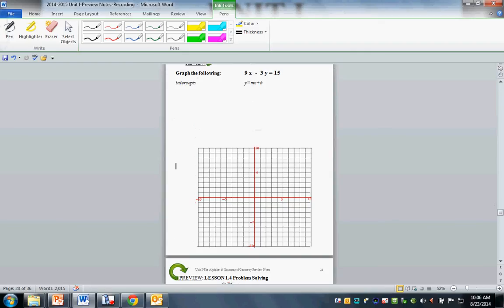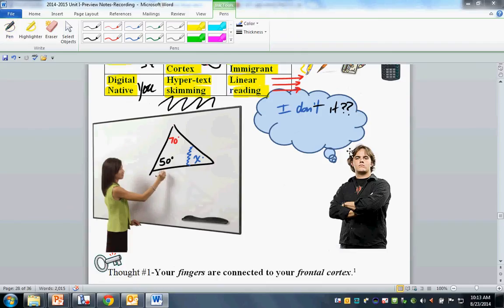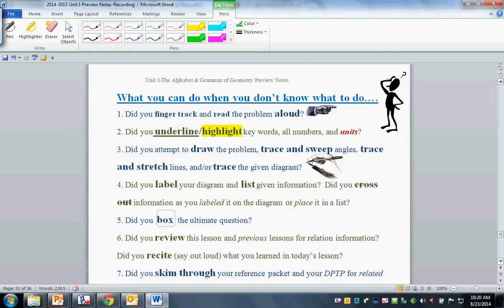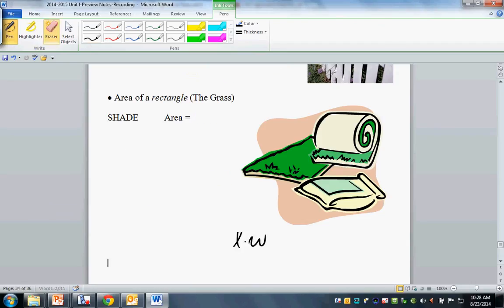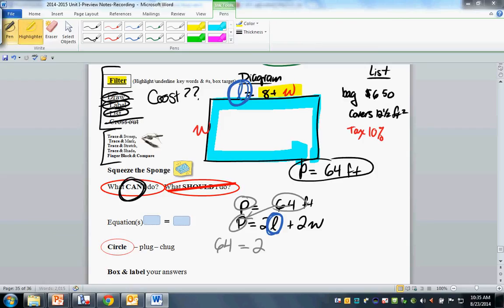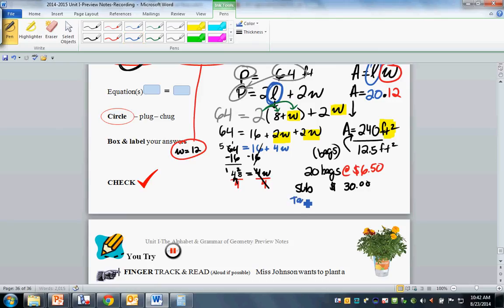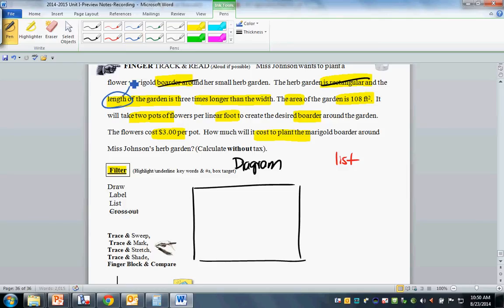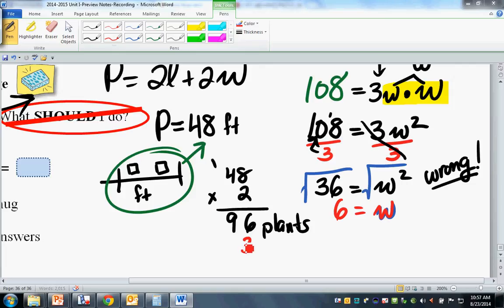Preview Video lesson 1 4 Problem Solving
Unit 1-lesson 1.4 Problem Sovling